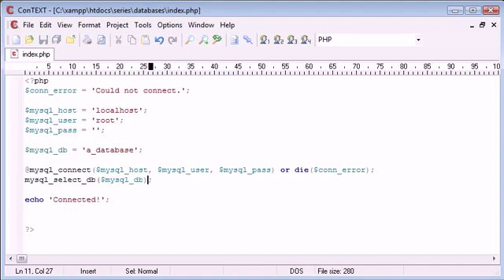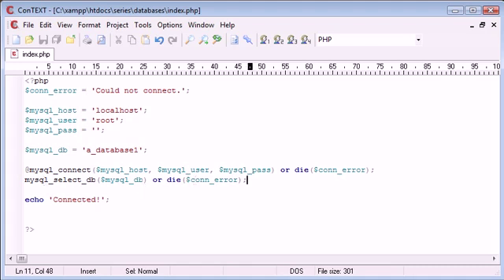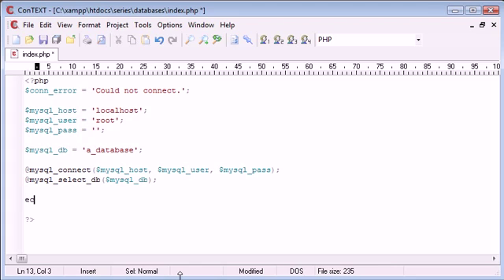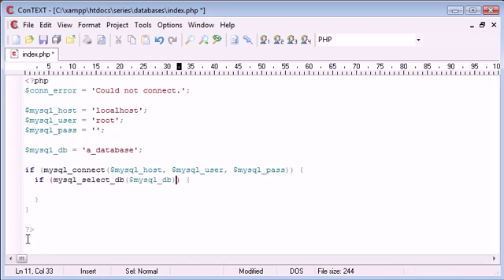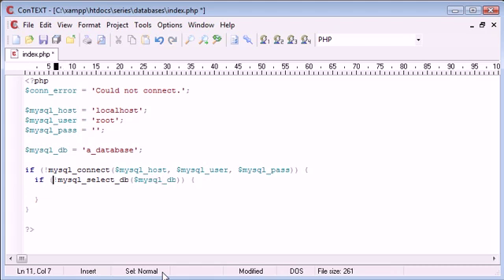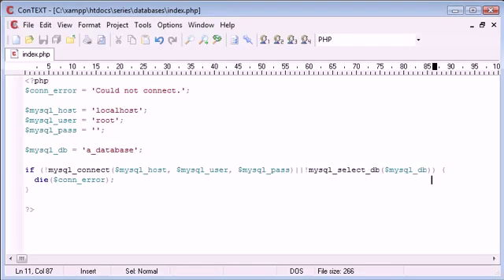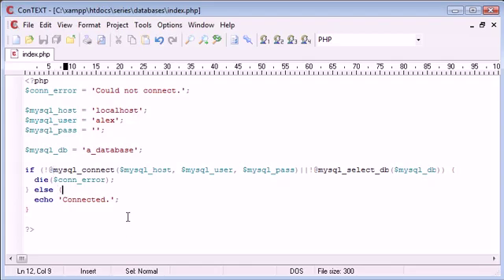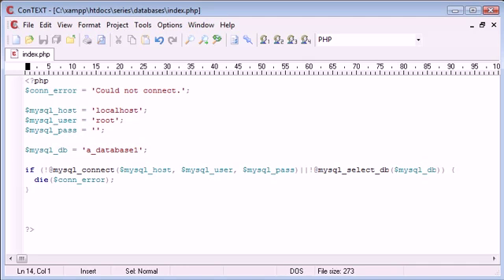Beginner PHP Tutorial 114 Connecting to a Server and Database Part 2 ‏